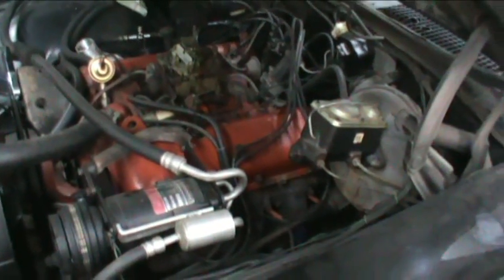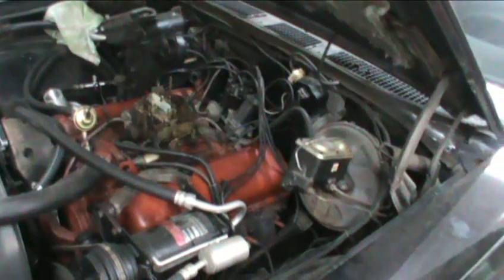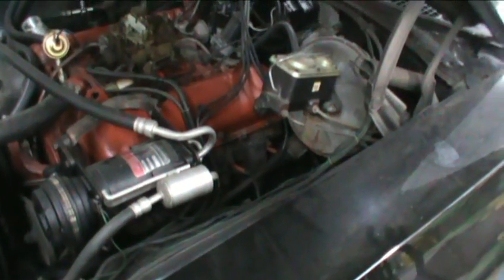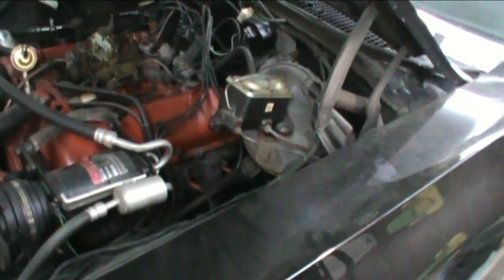Shop update and 1st vid of the year!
Where the HELL did 2011 go??